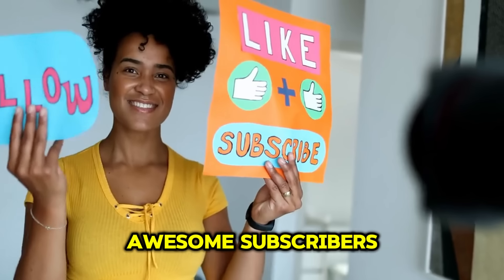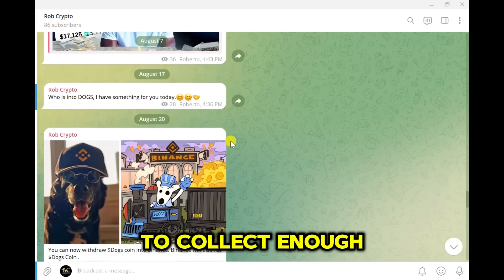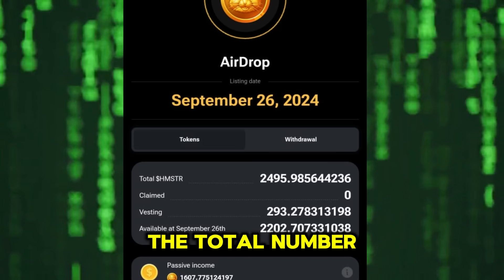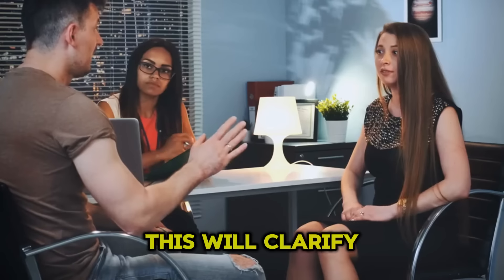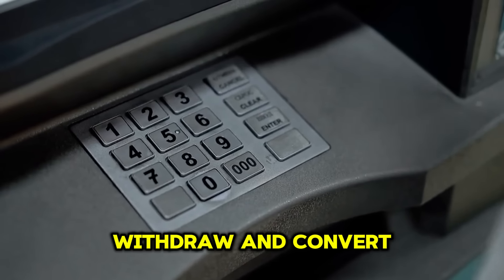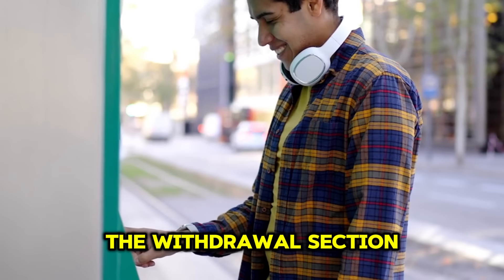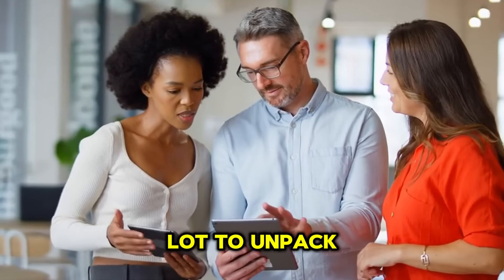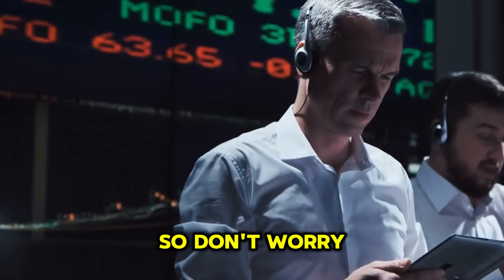Before You Play Hamster Kombat Season 2, Watch Till The End || Secrets NO ONE Tells you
Before you dive into Hamster Kombat Season 2, you need to watch this! 🐹🔥 We've uncovered some of the best-kept secrets that no one talks about. This video will give you the upper hand in the battle arena, from hidden gameplay strategies to exclusive unlockable. Whether you're a returning player or new to the hamster showdown, these tips and tricks will level up your game like never before.